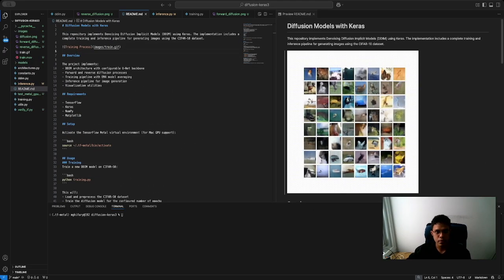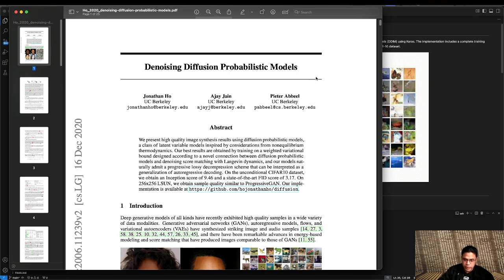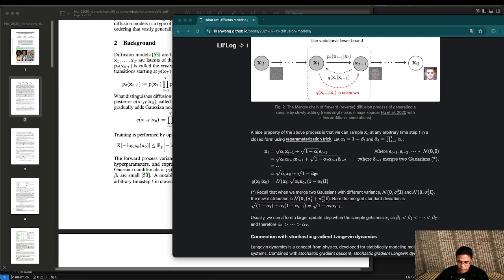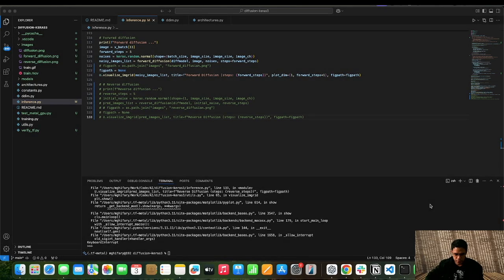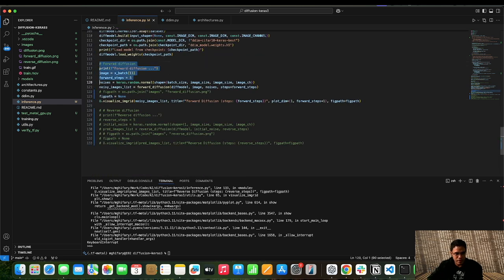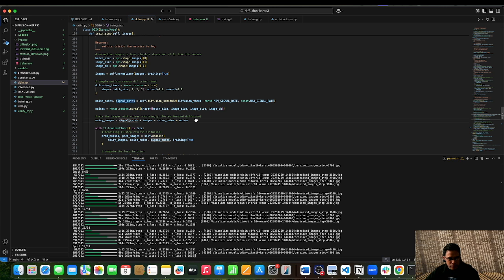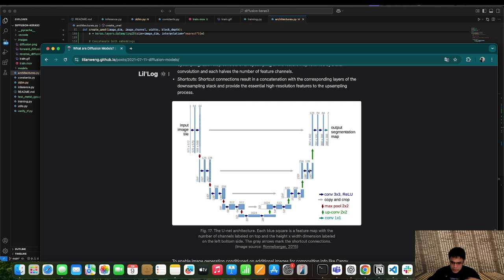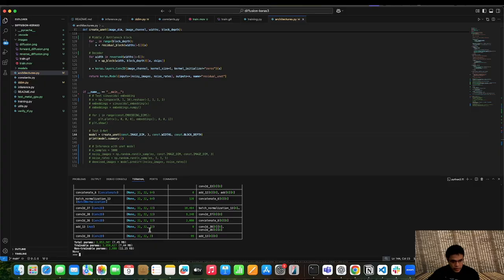Demystifying Diffusion Models with TensorFlow and Keras 3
Demystifying Diffusion Models with TensorFlow and Keras 🚀

Welcome to this in-depth tutorial on Diffusion Models, an algorithm that becomes a cornerstone for modern visual generative AI like Stable Diffusion, Dall-E, Imagen, and Janus-Pro.

In this video, we’ll break down the core concepts behind diffusion models, implement them using TensorFlow and Keras 3.

What you'll learn:
✅ Basic intuition behind diffusion models
✅ Forward and reverse diffusion processes
✅ Training algorithm for diffusion models
✅ U-Net architecture as the backbone of diffusion models
✅ Hands-on coding implementation using Keras 3